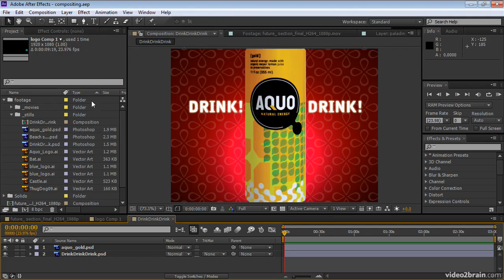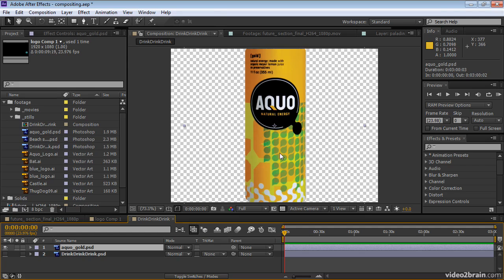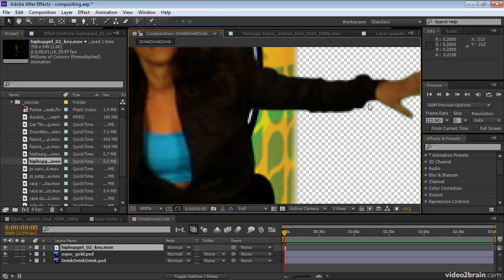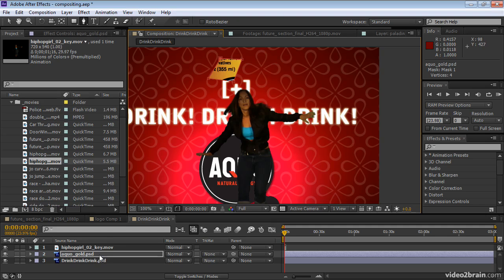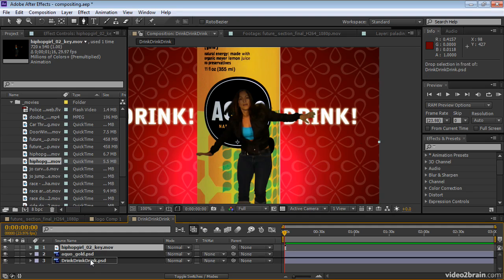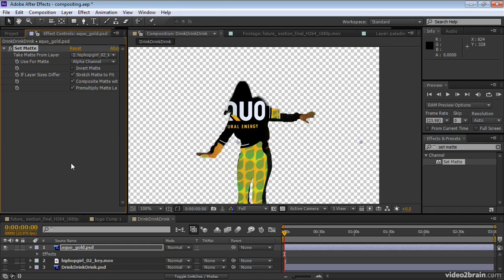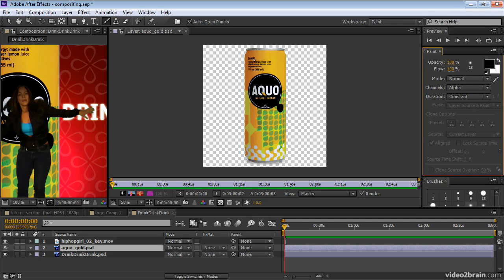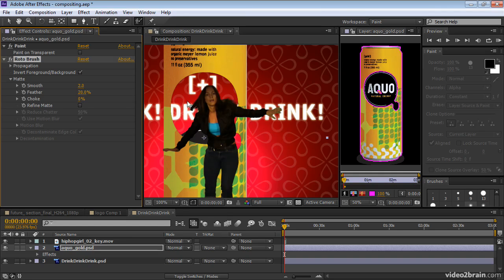10 02 v2b AfterEffectsCS6